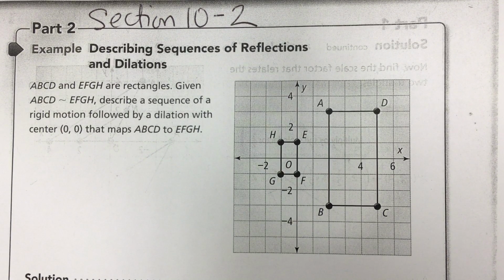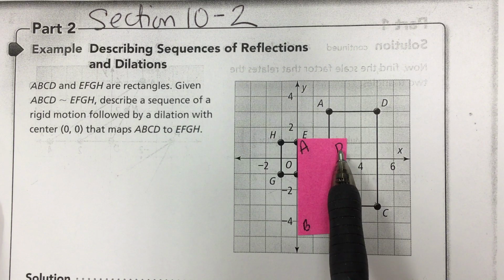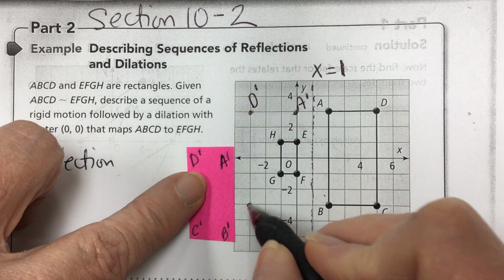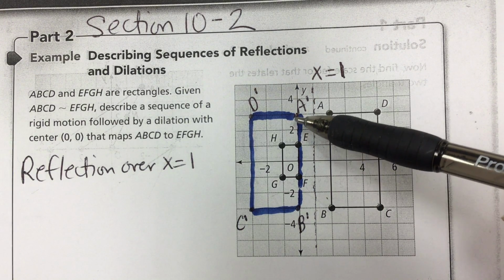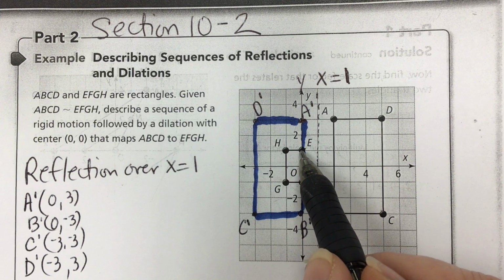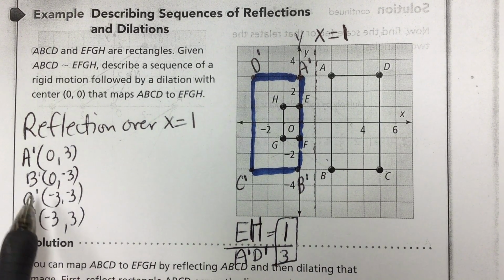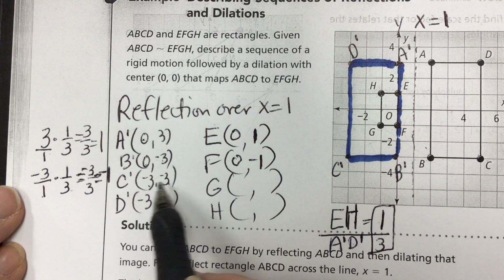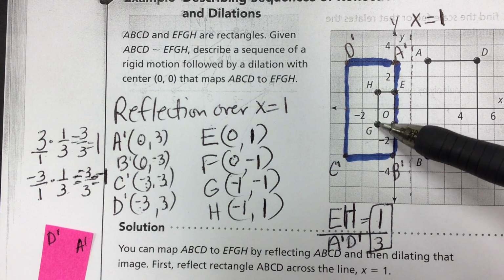10 2 Podcast 2A